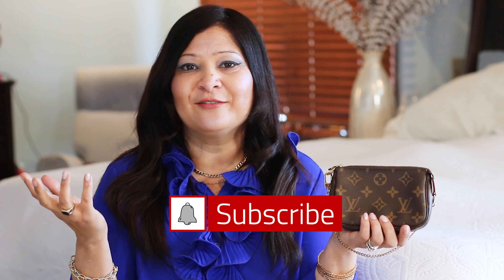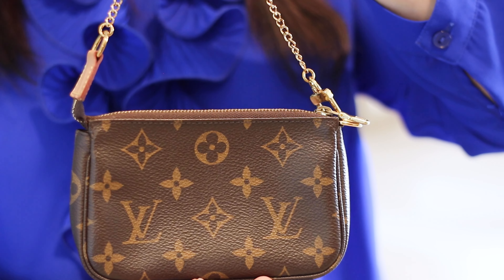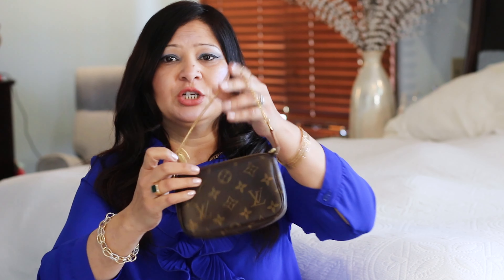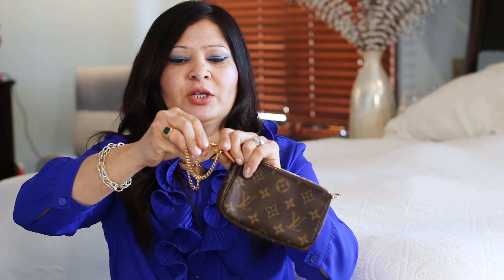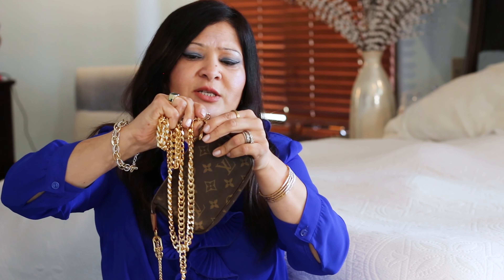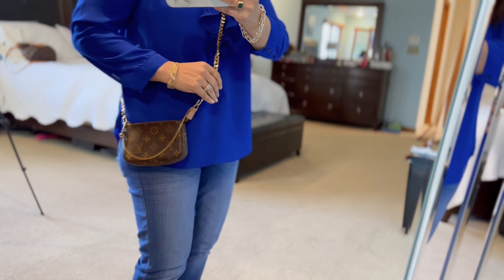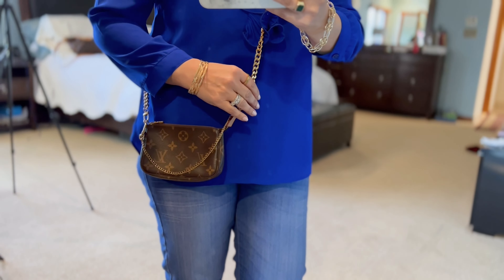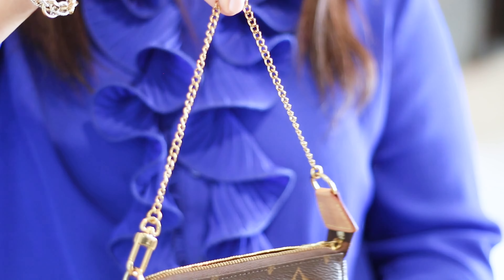LOUIS VUITTON MINI POCHETTE *What fits and Ways to Wear*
Hello All! This video is all about the Louis Vuitton (LV) Mini Pochette. This is Louis Vuitton's best SLG (small leather Goods). In this video I will give you an idea of what it can hold, the current prices, how to find this item, and also the many ways to wear this cute pouch.

Preloved LOUIS VUITTON Mini Pochette Accessories :